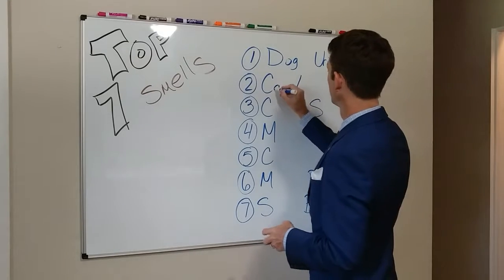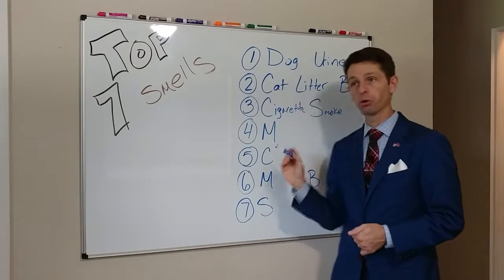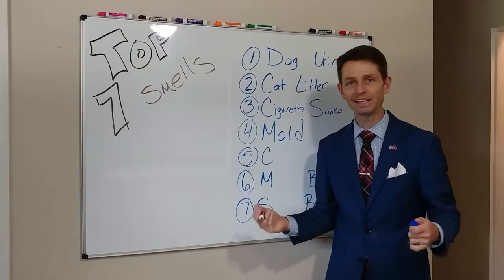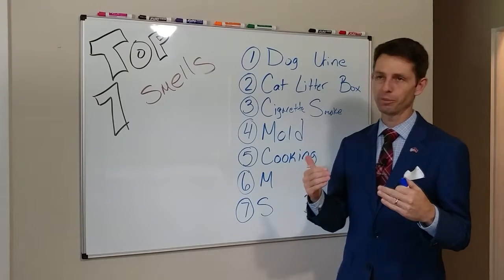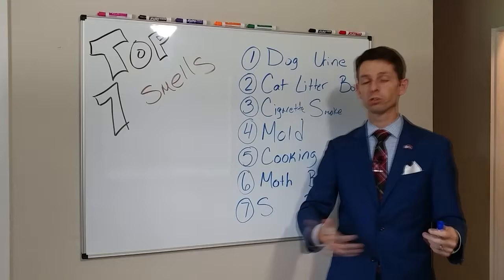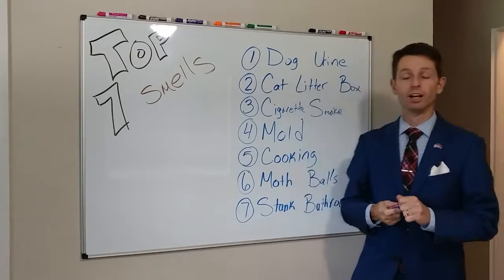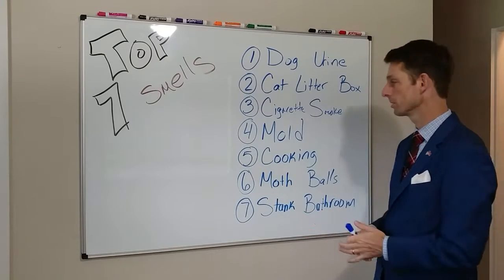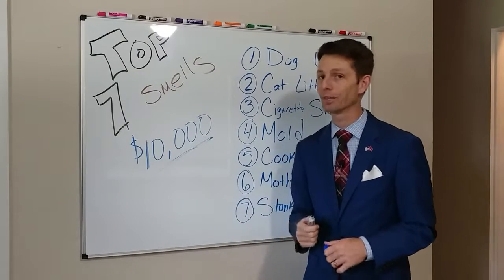Top 7 Smells